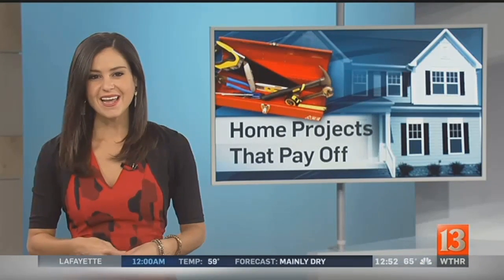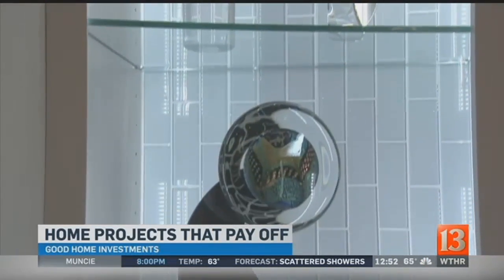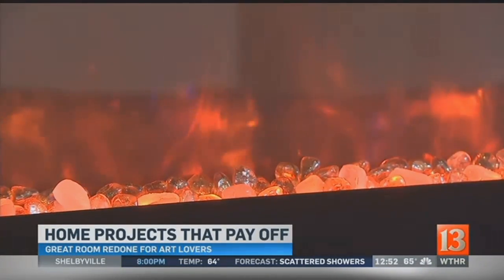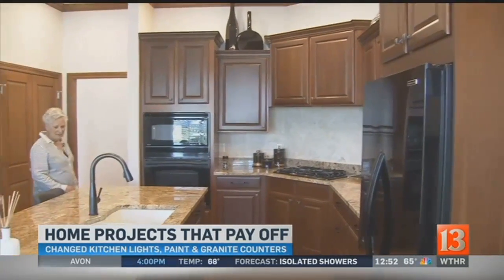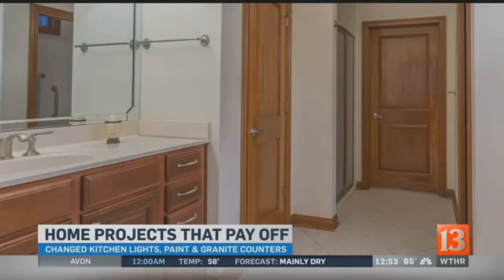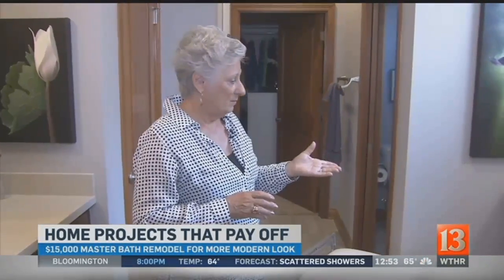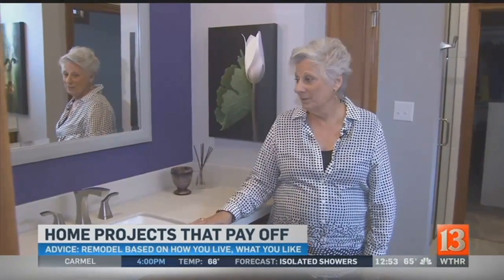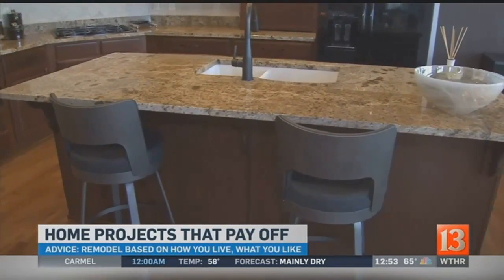Home projects that pay off